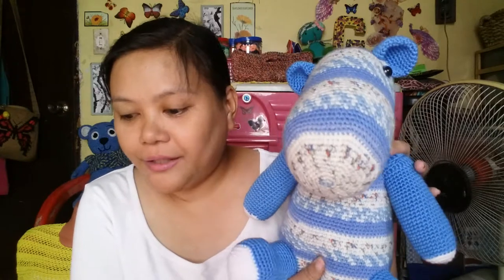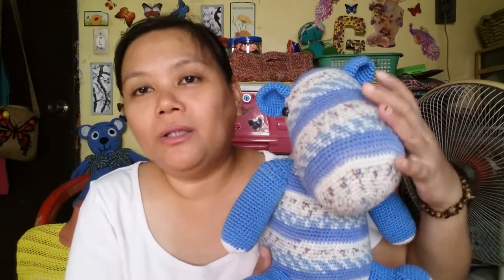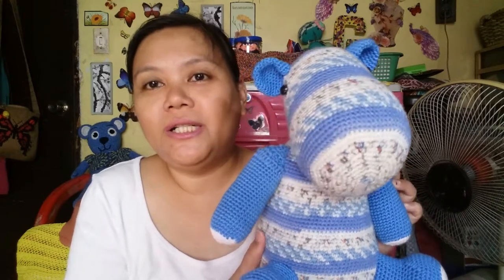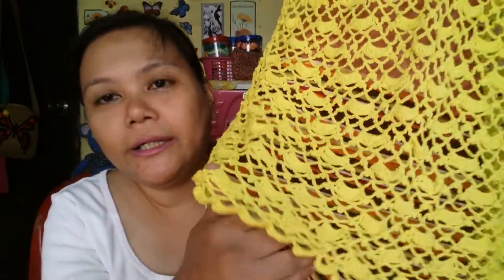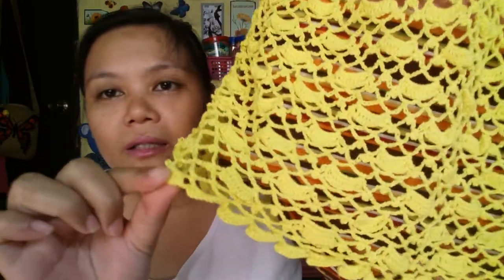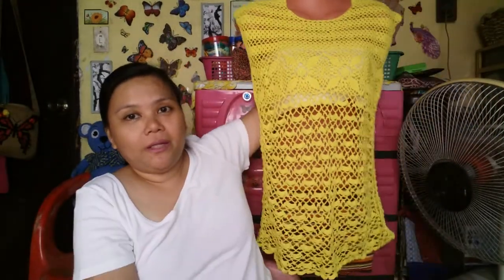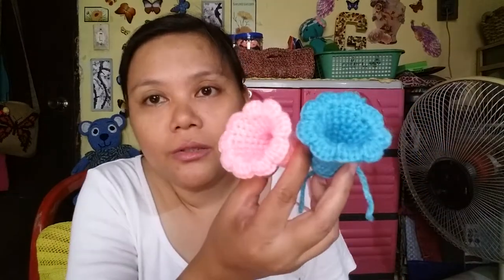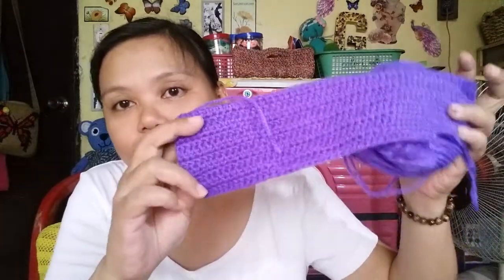Gantsilyera 243: Hippo & Angela's Top Finally Done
Finally finished the Hippo and top for my friend. In here also are my other undertakings craft wise.

Happy crafting!

Shopee account: shopee.ph/rositafuentesaquino